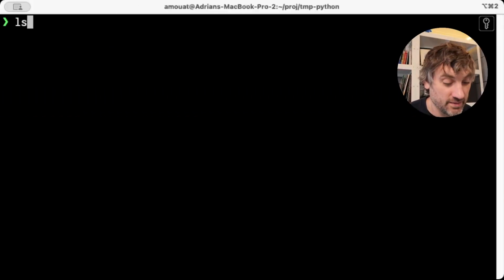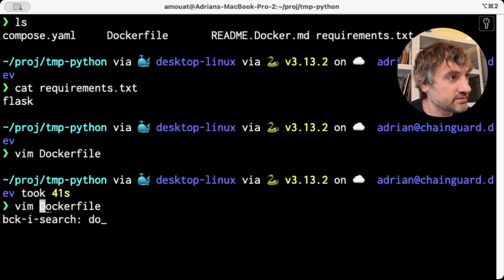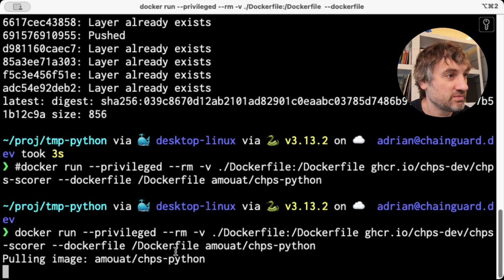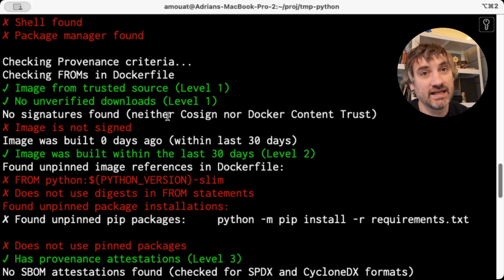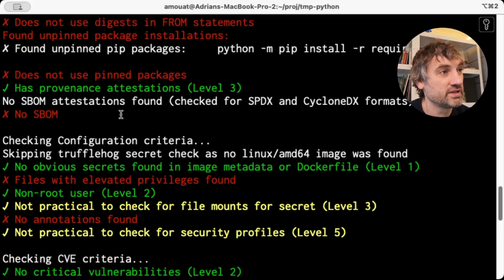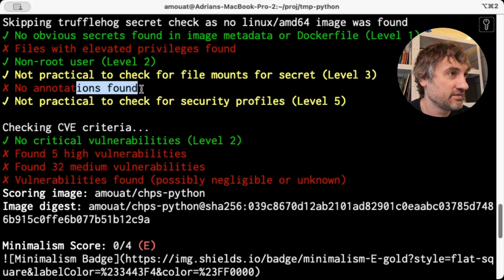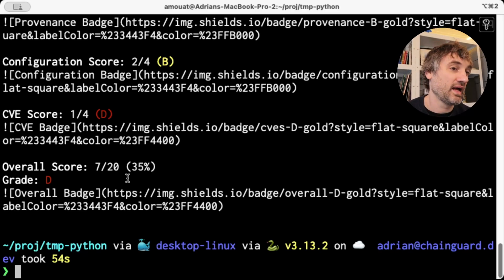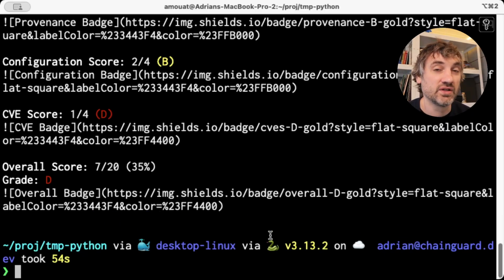Assessing Container Image Security with CHPs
In this video, we cover Chainguard's new way to assess container image security: Container Hardening Priorities (CHPs). CHPs assess the security of containers based on a variety of factors, including minimalism, provenance, configuration and metadata, and vulnerabilities.